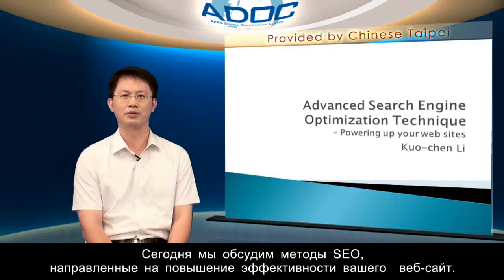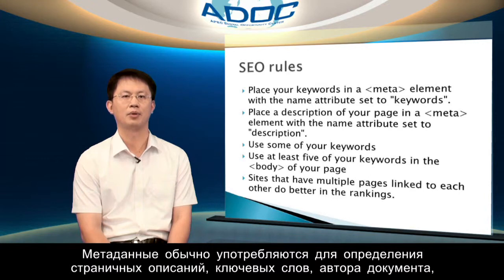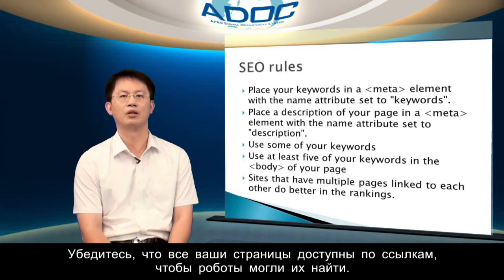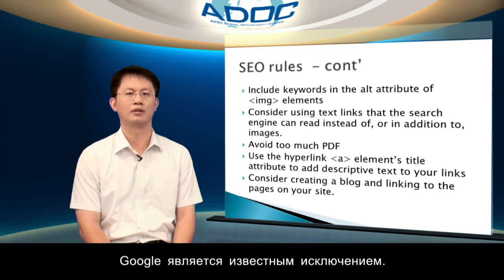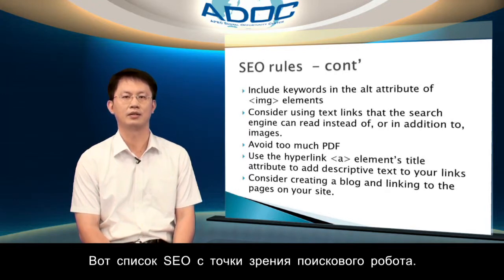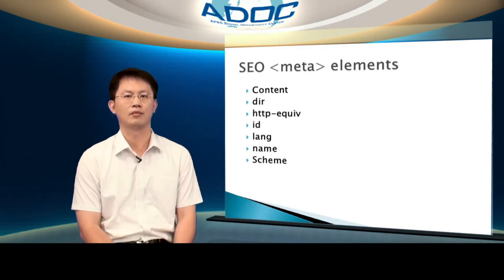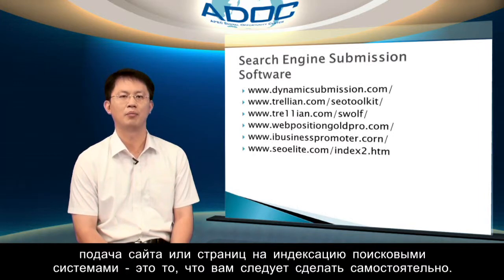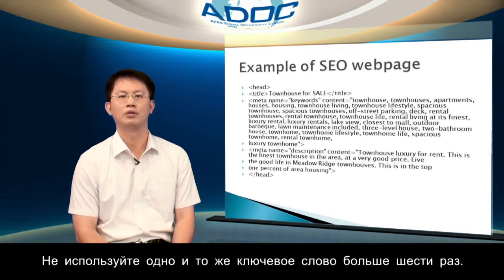6 Advanced Search Engine Optimization Technique-RU